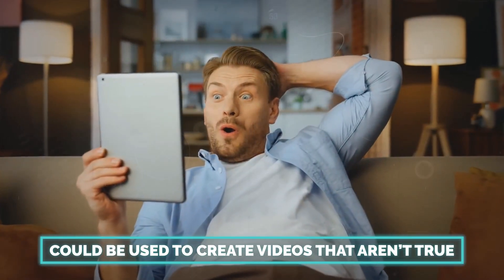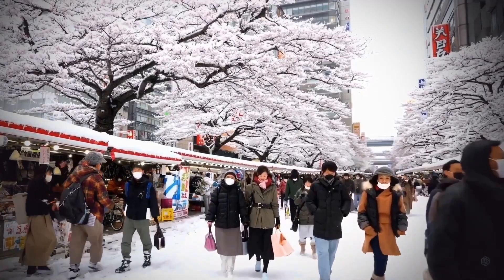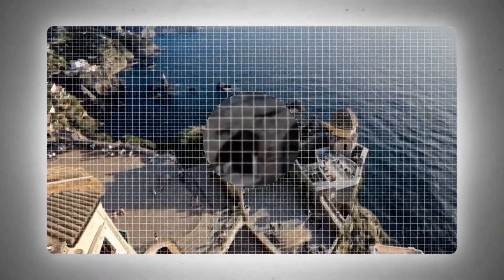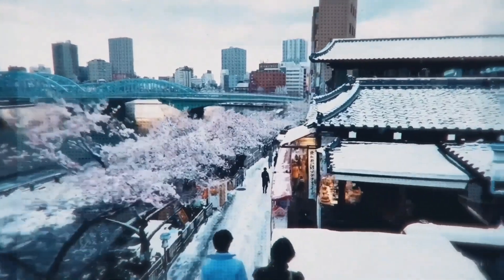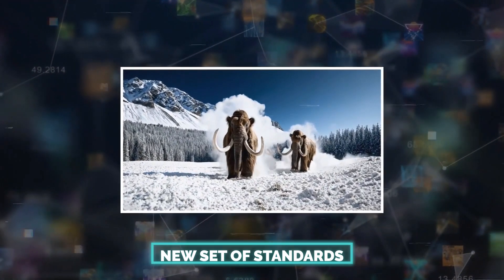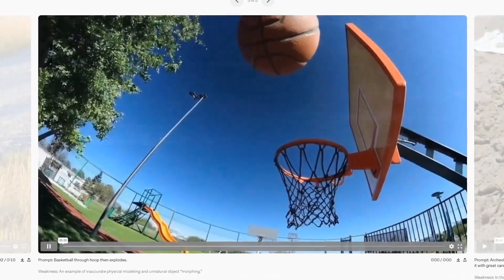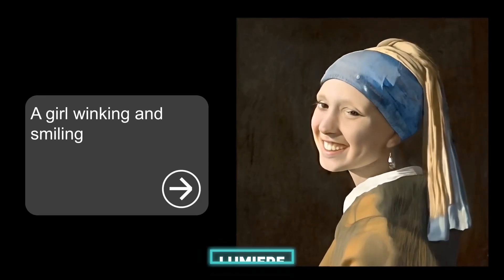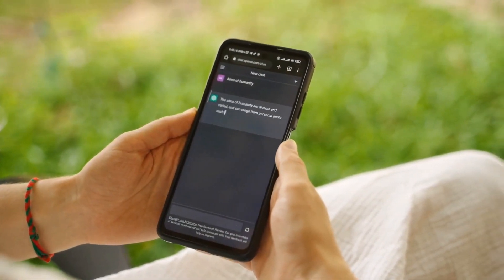Sora, Text To Video Model From OpenAI REVEALED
Have you ever thought about typing a story and seeing it come to life? With OpenAI's Sora, the words you type turn into beautiful movies! Are you ready to be creative? It's like giving your ideas wings! Sora is the name of OpenAI's new AI model. This model can turn written descriptions into videos because it is a text-to-video generator. It's like having a movie director who can make a video right away from a plot.